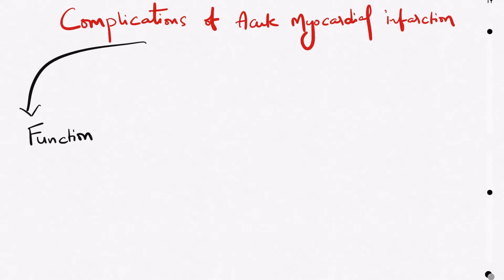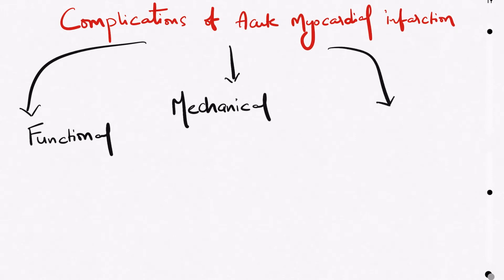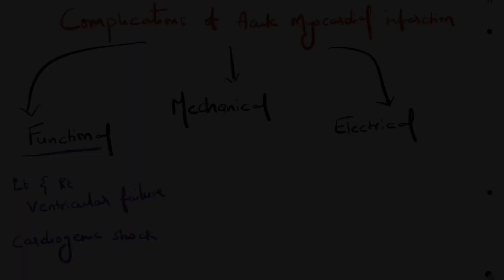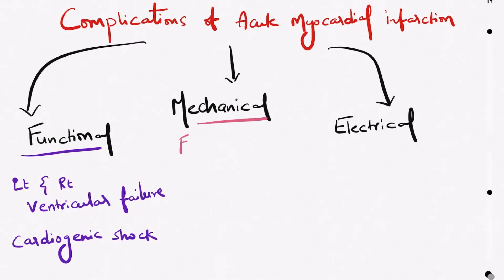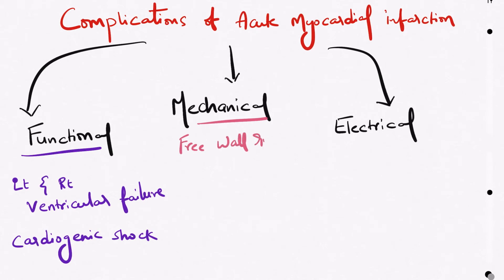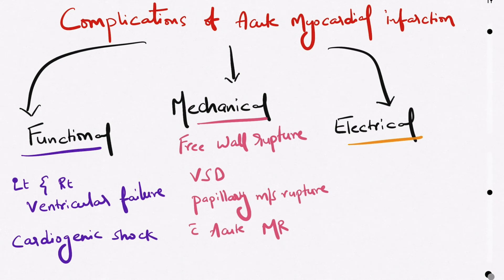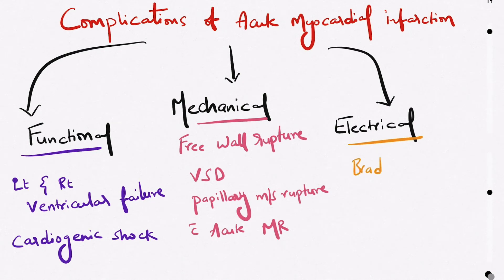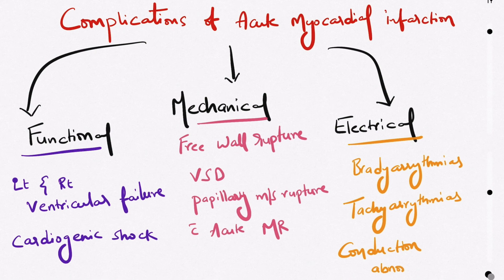Complications of ACUTE MYOCARDIAL INFARCTION (heart attack)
This video explains about complications of MI dividing them into three parts.